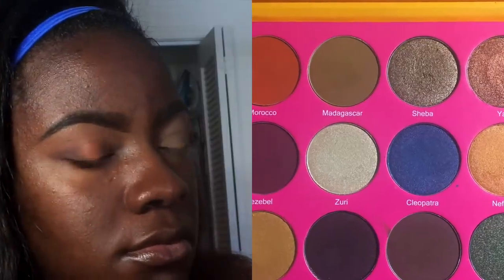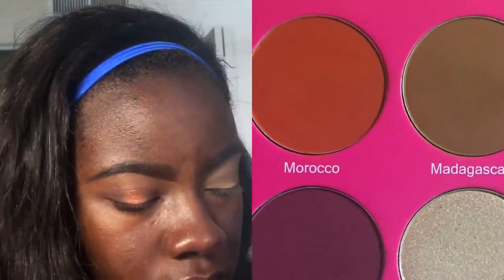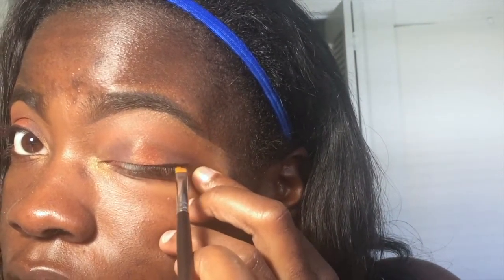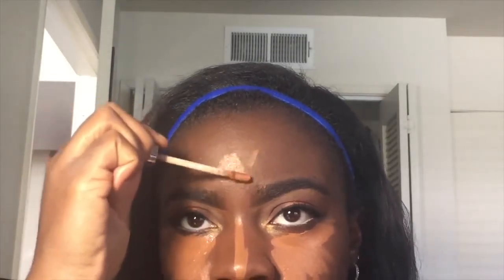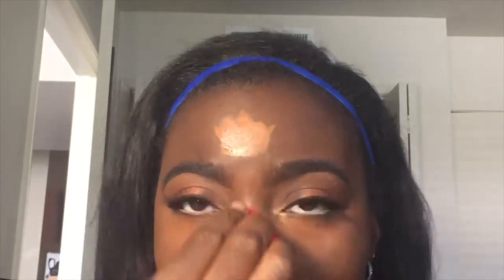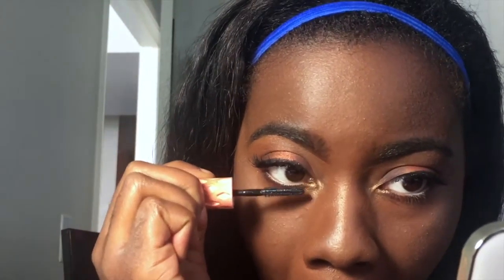Juvia's Place Nubian 2 Palette Halo Eye Tutorial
Hi everyone! Here is my first makeup tutorial, I promise it'll be better quality in the future since hopefully I'll be able to use my camera and not my phone. Also, the next tutorial will have music once I figure out how that whole process works.